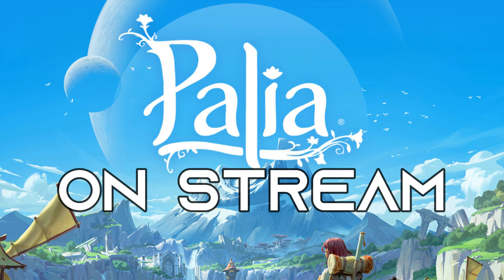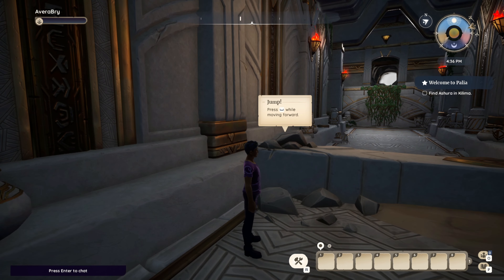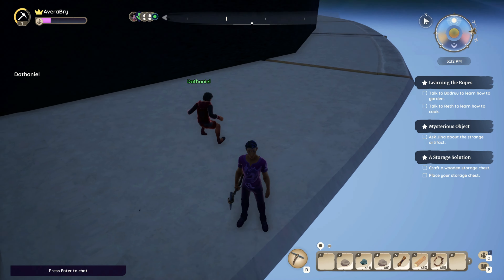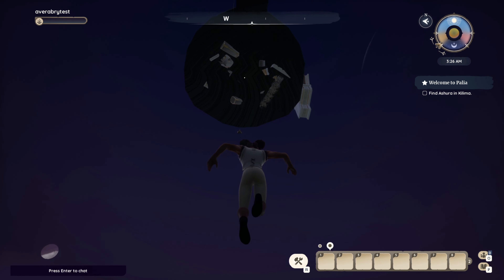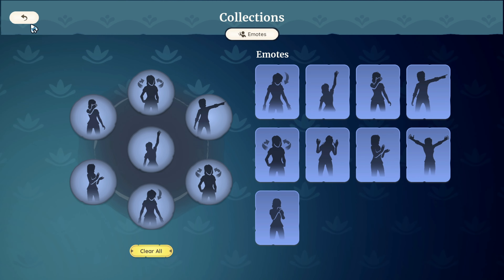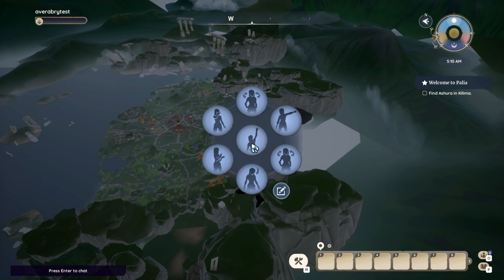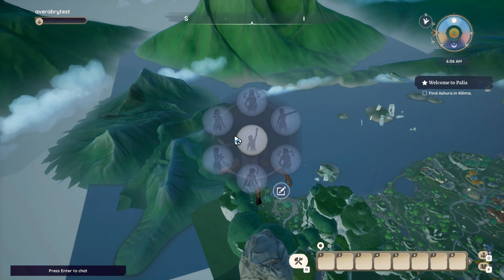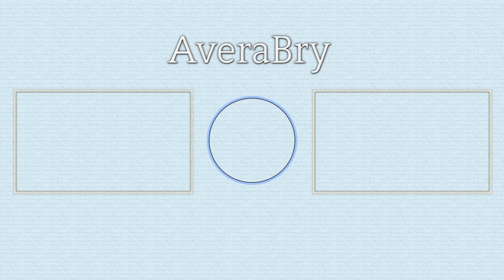Palia Glitch (Tips and Tricks)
Glitching in Palia. Clipping through the wall in the game.